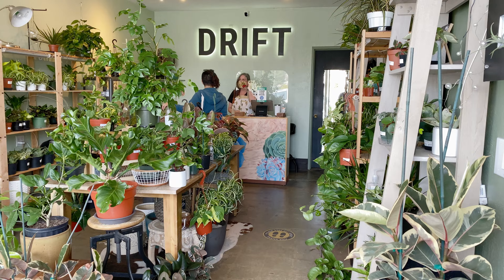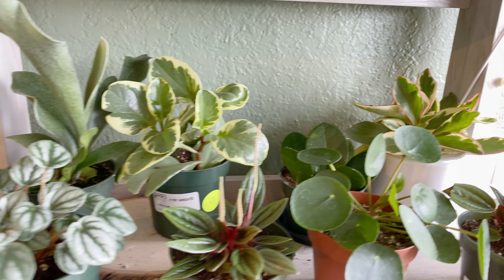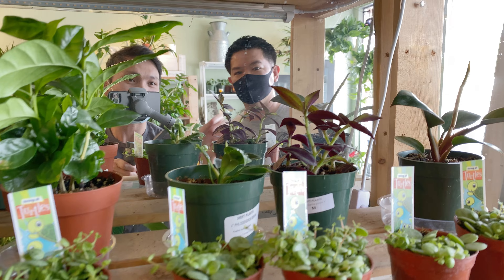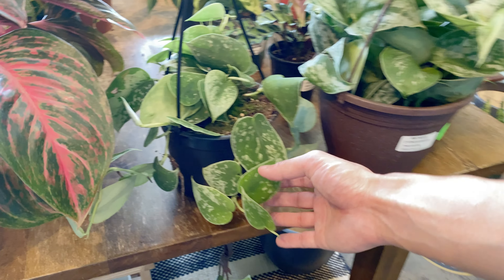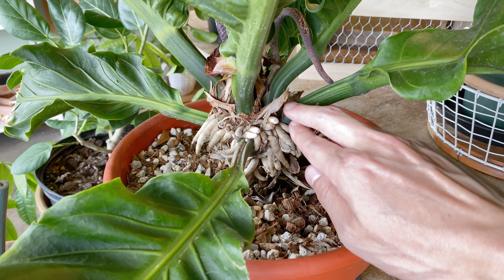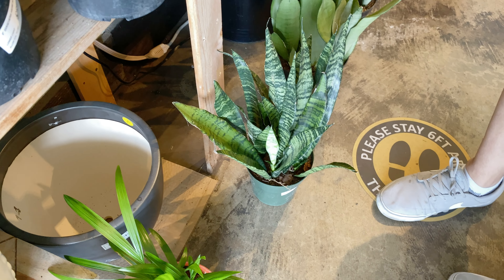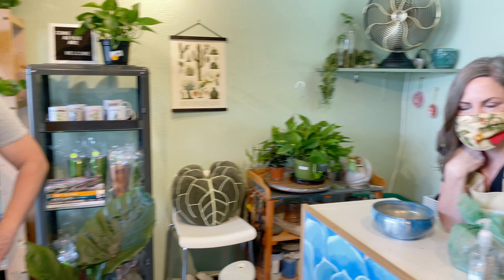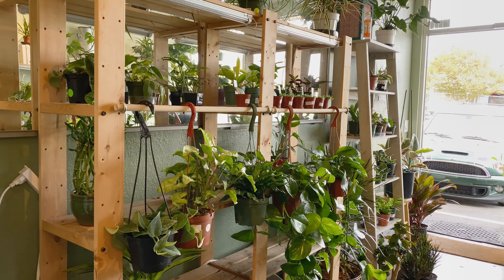Local Favorite Plant Shop: Drift Plants | Houseplant Shopping | Work From Home Plant Dad Series P4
Follow Darryl on Instagram @darrylstropicaloffice
Follow Drift Plants on Instagram @driftplants

LegendsofMonstera plant tshirts:
1. Node Mode
2. Plant Leaves
3. Plant Leaves Hoodie(!)
4. Plant Mom/Woman
5. Plant Dad/Man
6. Plant Dog
7. Plant Cat

Humidifiers:

1. [$$] Elechomes large top filling
2. [$$] LEVOIT large top filling
3. [$$] LEVOIT large bottom filling
4. [$] Homasy medium top filling

Pest control:

1. [$] Monterey LG6150 Insect Spray, 16 Ounce
2. [$$] General Hydroponics GH2045 AzaMax, 4 Ounce
3. [$$] Floramite Miticide / Spidercide (specifically for spider mites), 8 Ounce
4. [$] Spectracide 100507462 Immunox Multi Purpose Fungicide Spray Concentrate, 16 fl oz

Lighting:
1. [$$$] Small luxury hanging grow light by Soltech Solutions
2. [$$] Large grow light fixture by Sun Blaze
3. [$$] LED grow light bulb by Haus/Easy Bright
4. [$] 6500k 1400 lumen LED light bulbs
5. [$] Minimalist white floor lamp

Soil components:
1. [$] Hoffman horticultural perlite 18 quarts
2. [$$] Premium grade horticultural perlite
3. [$] Large coarse premium horticultural perlite
4. [$] Organic coarse horticultural perlight
5. [$] Super Moss organic sphagnum moss
6. [$] Super Moss organic bark

Support:
1. Mosser Lee ML1010H Totem Pole Plant Support, 24"
2. MUDNRRY 328ft (100m) Twist Ties，Green Coated Garden Plant Ties with Cutter for Gardening and Office Organization, Home
3. VELCRO Brand 91384 ONE-WRAP Supports for Effective Growing | Strong Gardening Grips are Reusable and Adjustable Gentle Plant Ties, 45 ft x 1/2 in in, Green

4. Luster Leaf 858 Rapiclip Soft Wire Tie Light Duty, 32', Green